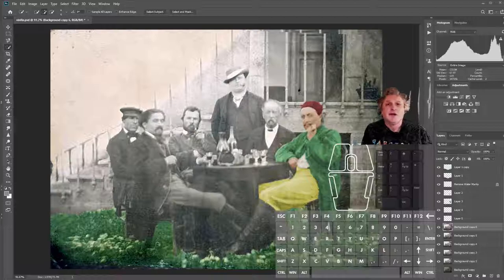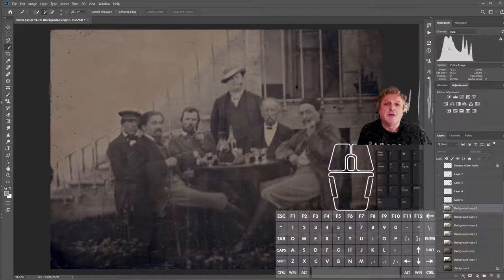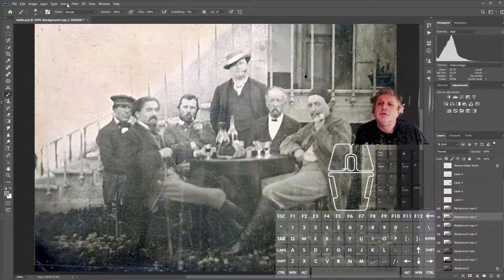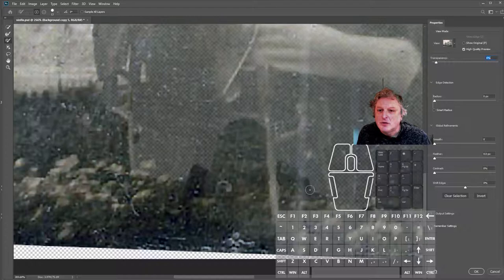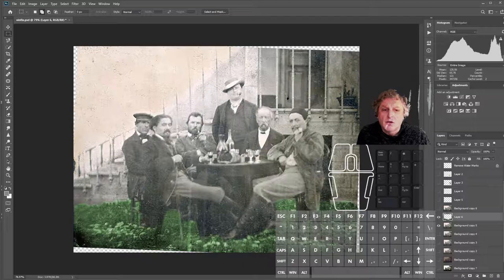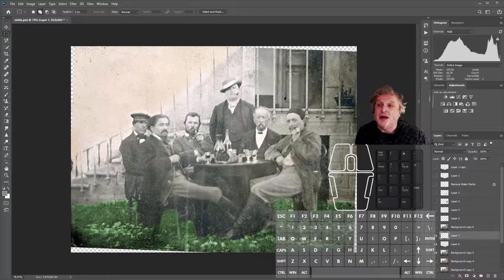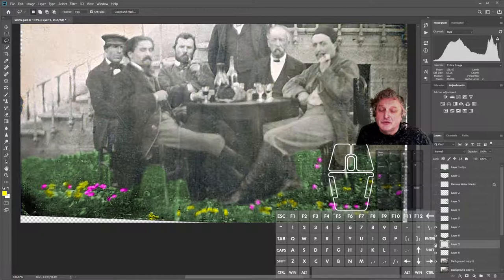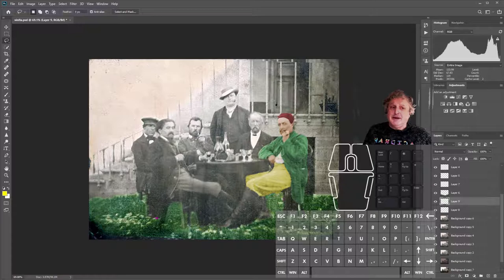Advanced Photo Coloring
We go into saving selections and using HSV controls to change color.